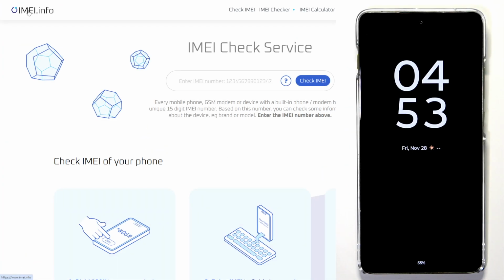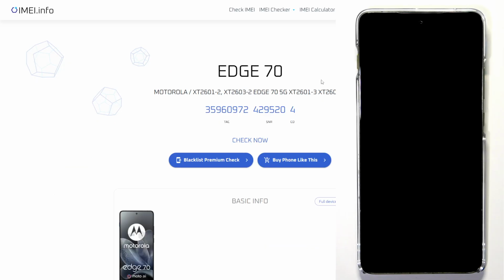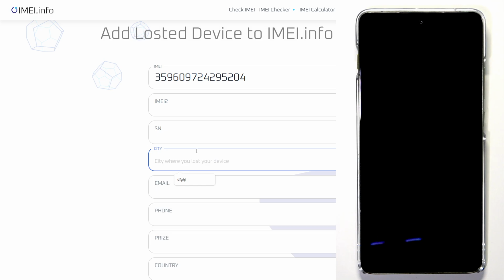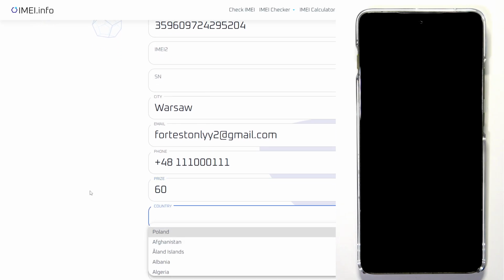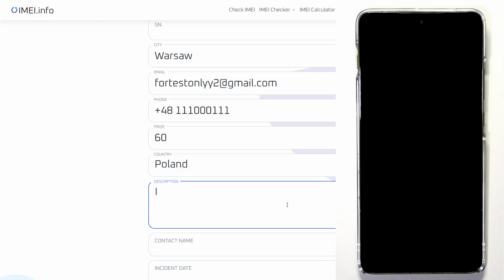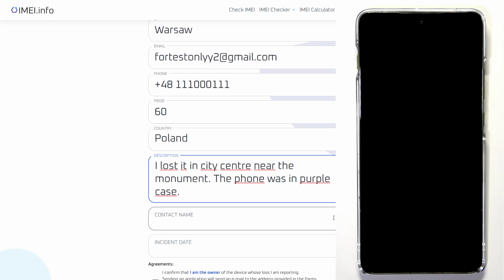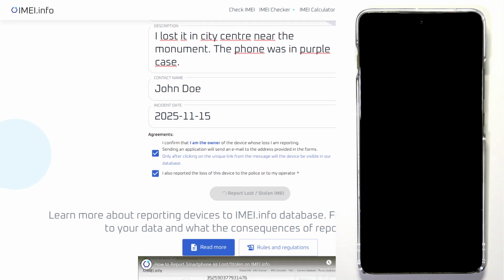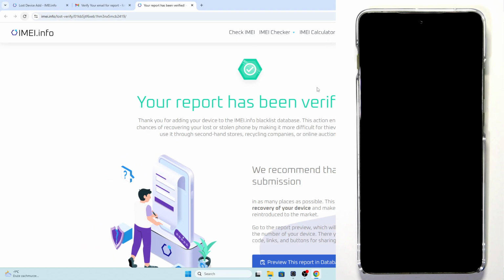MOTOROLA Edge 70 – How to Report Lost or Stolen Device on IMEI.info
In this video I show step-by-step how to report your MOTOROLA Edge 70 as lost or stolen using IMEI.info. You'll learn how to find your IMEI if the phone is missing (check the original box or paperwork), how to enter the IMEI on IMEI.info, use the "Lost device - Add" option, fill in location, contact details, reward and description, and finally verify the report via email. This guide covers optional fields like a second IMEI or serial number and best practices for writing a clear description so your device can be found faster. Perfect for anyone who lost a MOTOROLA Edge 70 and wants to register it in the lost database to improve recovery chances and alert buyers or carriers.

How to report a MOTOROLA Edge 70 as lost or stolen on IMEI.info?
How to find the IMEI number for MOTOROLA Edge 70 if the phone is lost?
How to verify a lost/stolen report for MOTOROLA Edge 70 after submission?

0:00 Intro - what we will do
0:10 Enter the IMEI on IMEI.info and why the box helps
0:30 Where to find IMEI if the device is missing (packaging)
0:47 Device found on IMEI.info and scroll to Basic Checks
0:56 Click "Lost device - Add" and auto-filled IMEI
1:03 Optional: add second IMEI and serial number
1:09 Enter city, email and phone (with country code)
1:21 Set reward amount and select country
1:35 Write a clear description of the loss or theft
2:21 Add contact name and incident date (YYYY-MM-DD)
2:32 Agree to terms and click "Report lost / stolen IMEI"
2:44 Verify your request via email link
3:04 Confirmation - device added to lost database